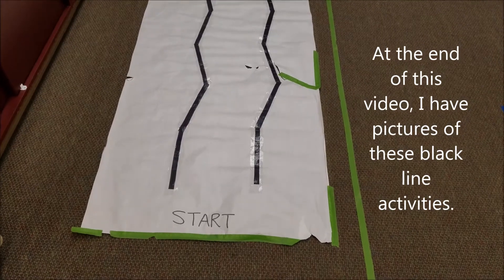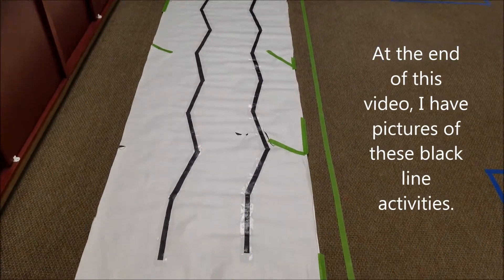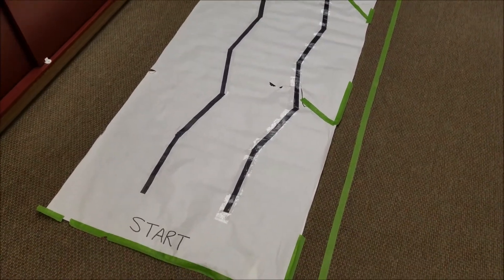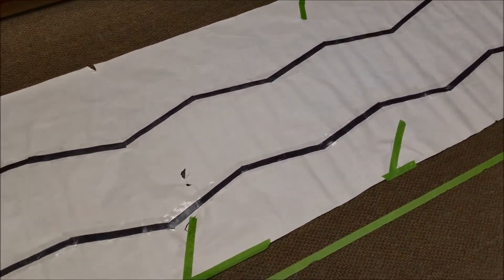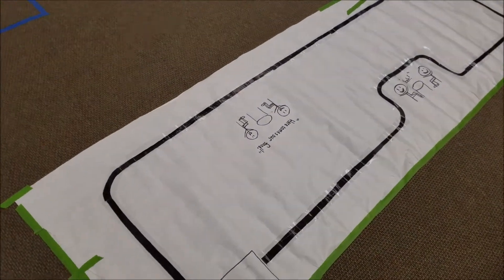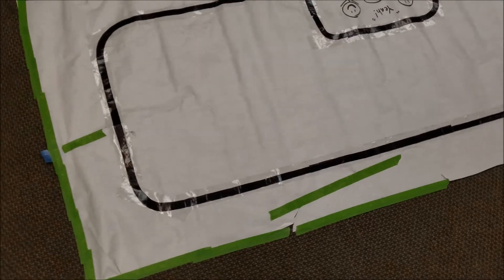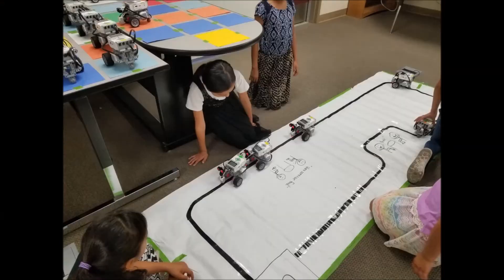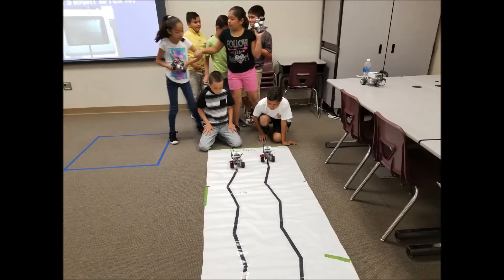"LEGO Mindstorms EV3 Black Line Following Activities"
This video shows you the line following activities I did this Summer for students between ages 5 - 10.  Hope you enjoy!!!